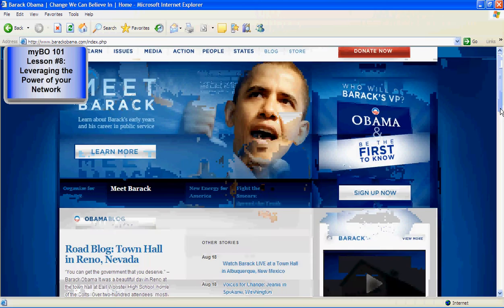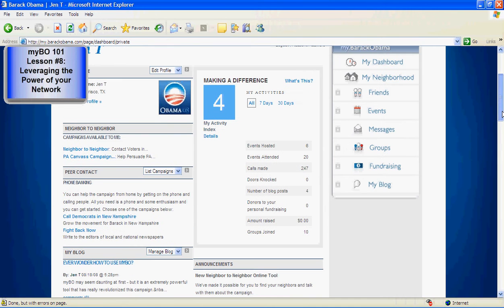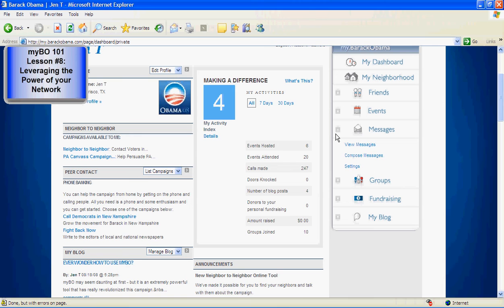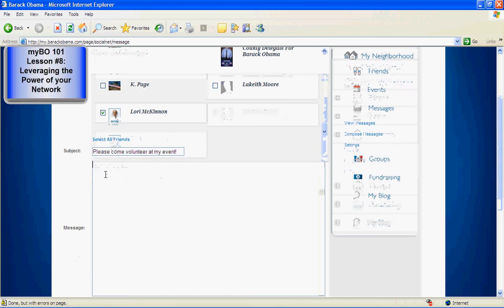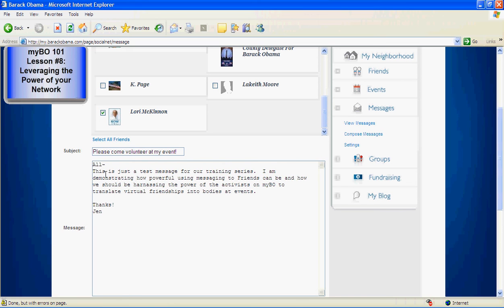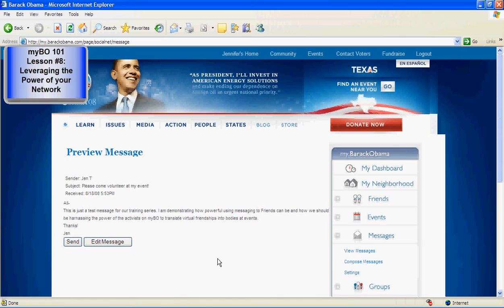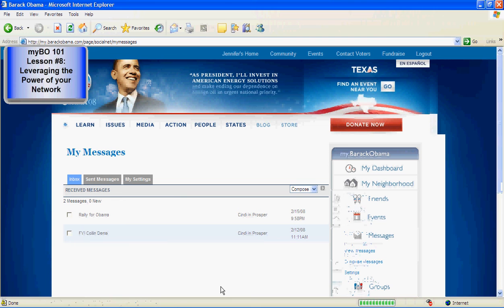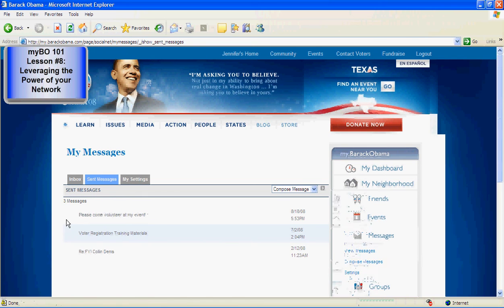OCC myBO 101: Lesson #8: Leveraging your myBO Network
Learn how to leverage you myBO network by sending messages